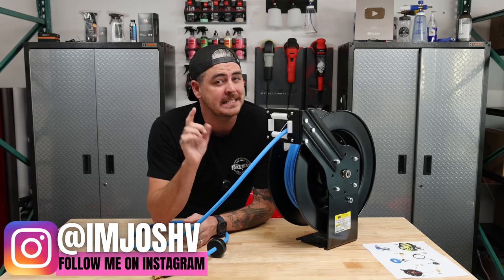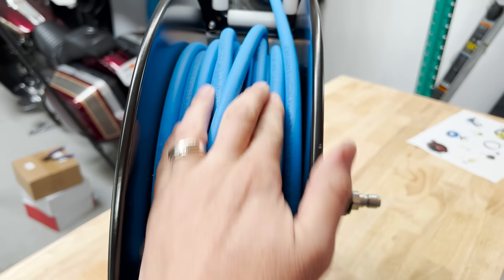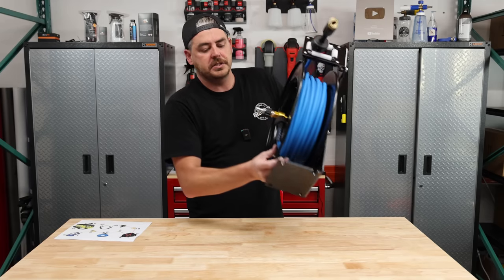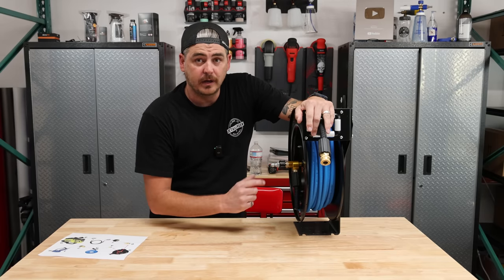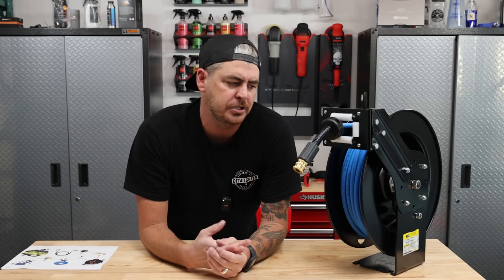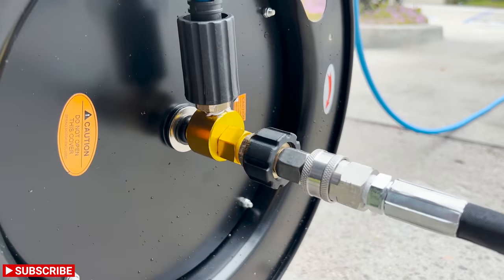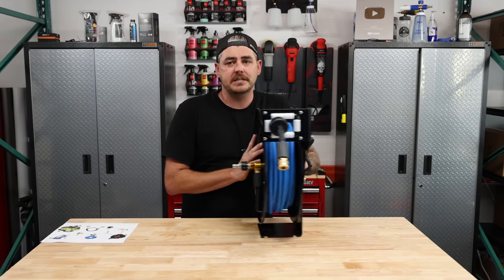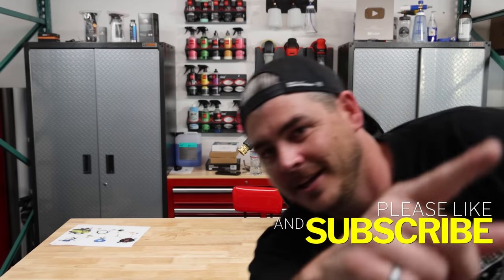RECTRACTABLE PRESSURE WASHER HOSE REEL | Pressure Washer Hose Upgrades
How to make a DIY Retractable Hose Reel for your pressure washer set up! This one was originally designed for an air hose, but with some minor modifications this is the perfect solution for your pressure washer hose as well!  The retractable feature allows you to not only unwind your hose fast and easily, but also to retract it and keep it perfect till you are ready to use it again.  When you combine this with a 50' hose like the uberflex hose used in this video, you will simplify your car detailing prep and clean up time... ENJOY!

LINKS TO PRODUCTS IN THIS VIDEO👇👇👇

THREAD TAPE

HOSE REEL SET UP:

1. PRESSURE WASHER GUN WITH QUICK CONNECT
Mckillans Pressure Washer Gun with Swivel
Essential Washer Pressure Washer Gun with Swivel
Brass Version without Swivel

2. QUICK CONNECT KIT ( Covers Item #2 and Item # 8 )

3. PRESSURE WASHER HOSE
Uberflex Blue 50'
Flexzilla Green 50' (Same as ubeflex just different color)

4. 1/4 TO M22 FITTING

5. RETRACTABLE HOSE REEL
One used in video
Cheaper Option (i have not used this one soni cant confirm if it is 1/4 or 3/8 fittings)

6. 1/4 TO M22 FITTING

7 - QUICK CONNECT KIT
This is already covered from item #2

7.5 LEAD HOSE KIT WITH QUICK CONNECTS
YOU ALSO NEED ONE MORE FEMALE QUICK CONNECT FOR THE OTHER SIDE TO CONNECT TO THE PRESSURE WASHER

8. QUICK CONNECT KIT

9. PRESSURE WASHER
Green Works

TIME CODES:
0:00 - RECTRACTABLE PRESSURE WASHER HOSE REEL
1:25 - OVERVIEW
3:03 - ASSEMBLY
6:58 - TESTING